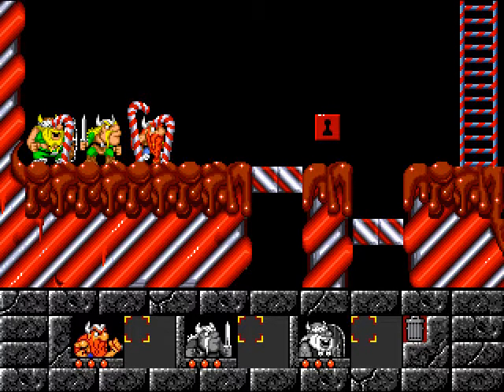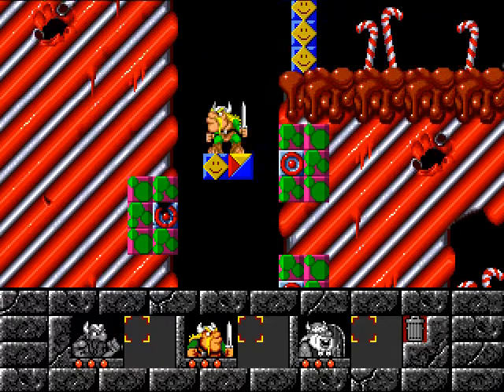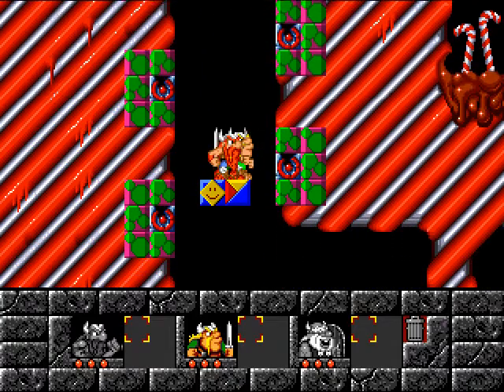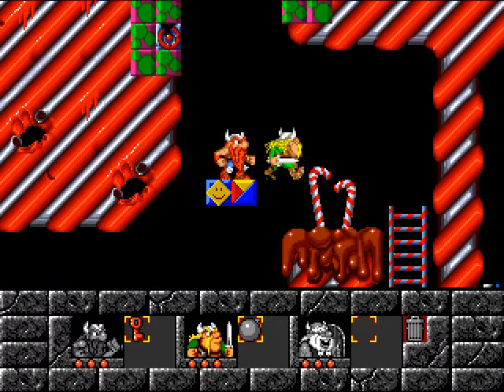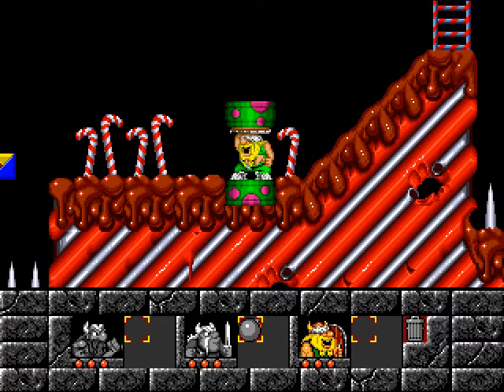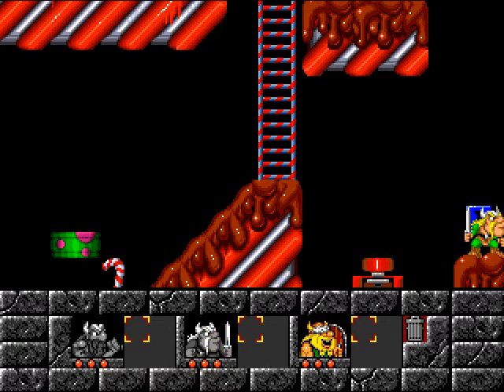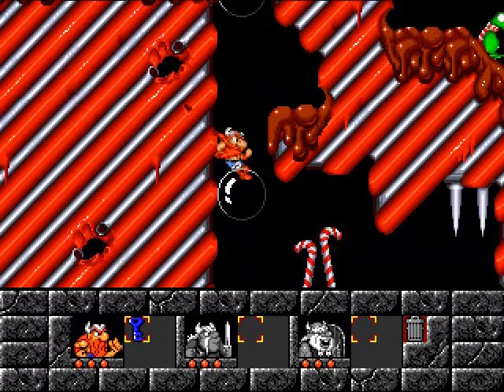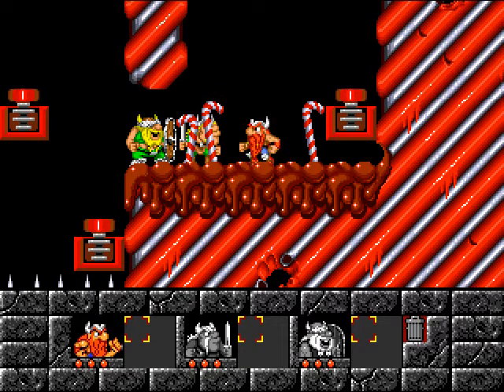Let's Play The Lost Vikings [PC] Part 19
Exploring candyland. Level 27